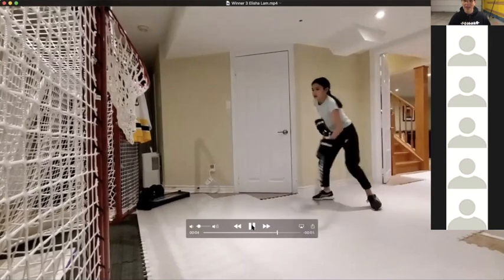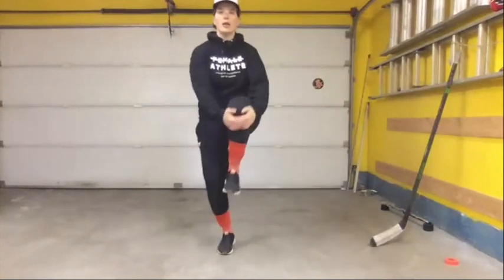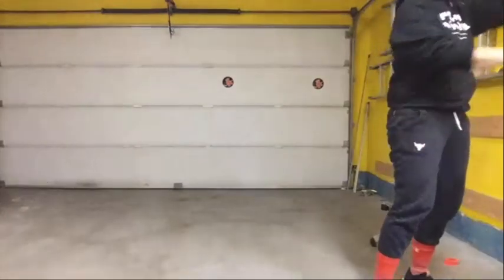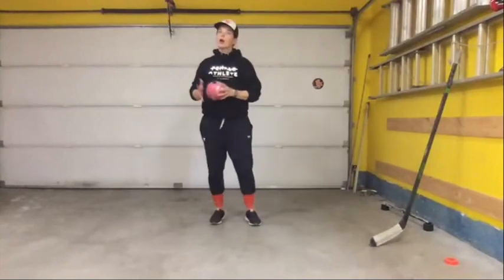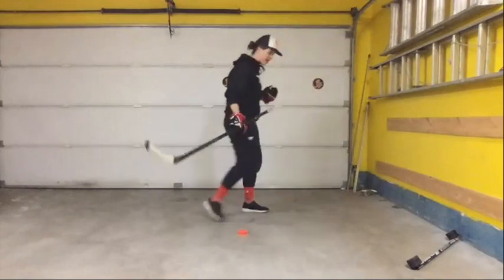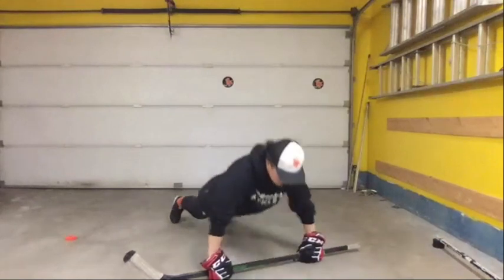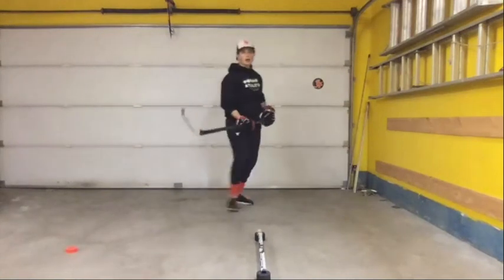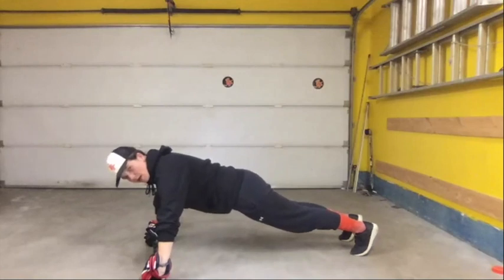Off Ice Shooting Workout To Score More Goals In Girls Hockey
A high-tempo full 50 minute off-ice workout focused on changing the shot angle to get the goalie moving and quick release snapshots shooting off those moves to score more goals.  Coach Kim of @TotalFemaleHockey will lead you through the whole workout step-by-step and show you exactly how to score more goals next season.